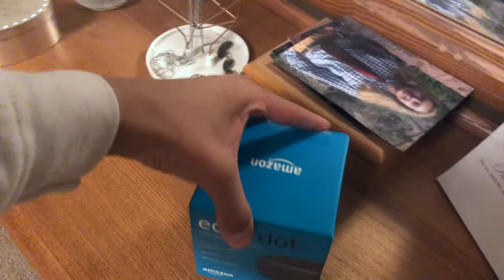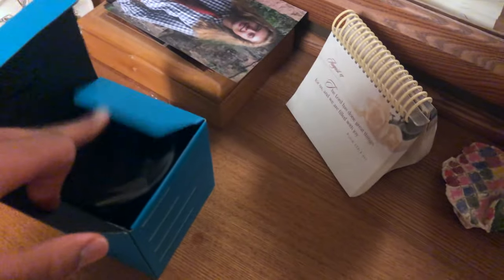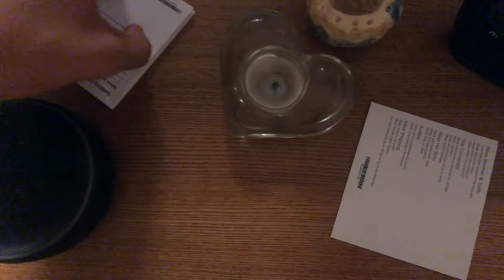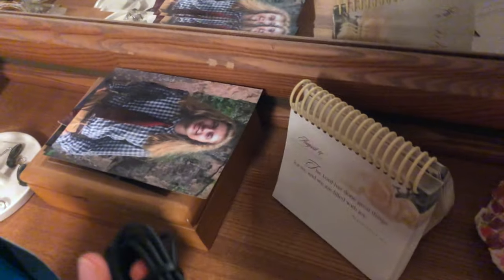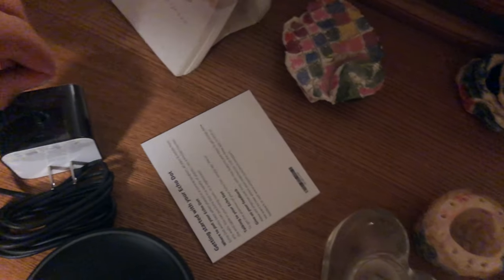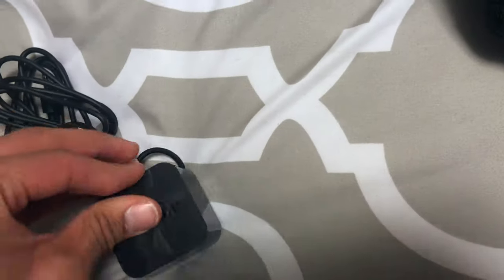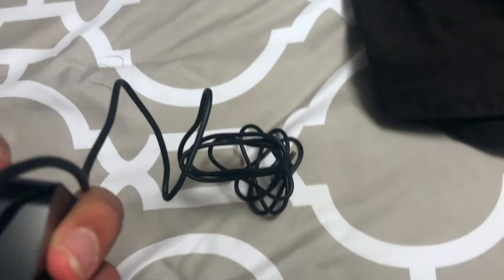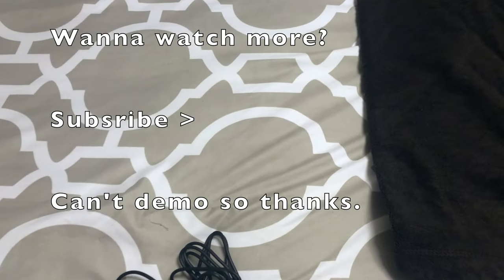4K Last video of 2019: Unboxing: Amazon Echo 2019 (Read Desc)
This video was a nightmare to upload. At least give me some respect for going all out. If you want to post hate @ @QuarioQ on Twitter.